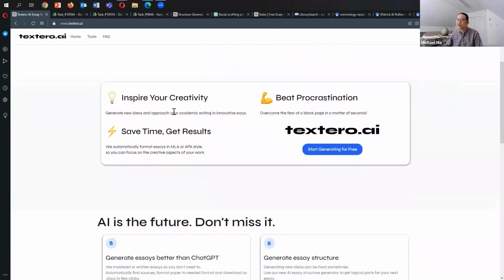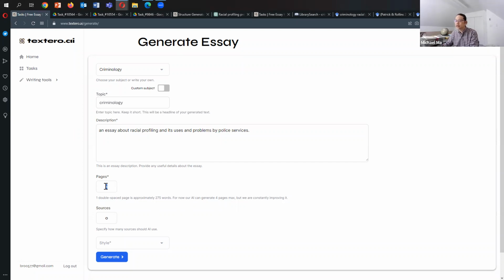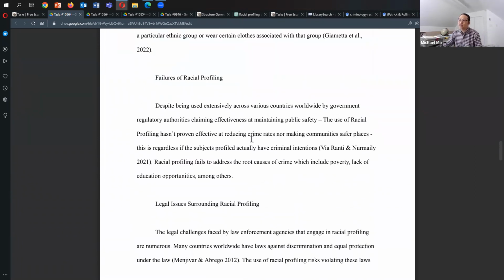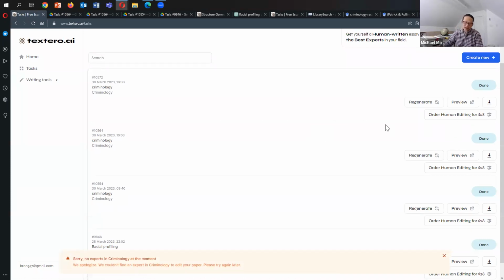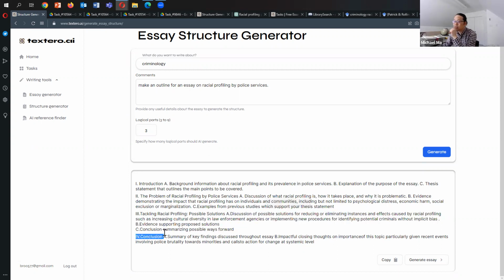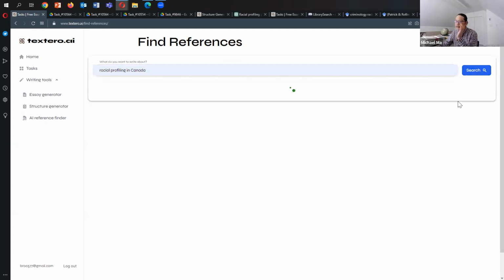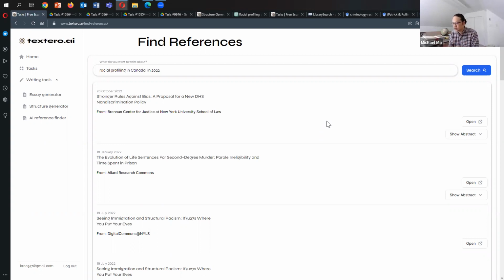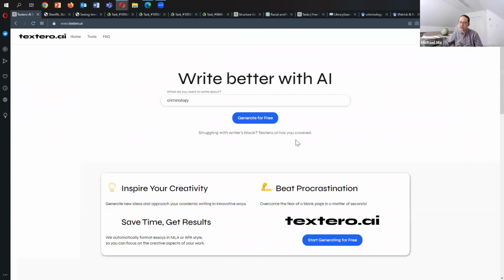Textero.ai vs ChatGPT: Is ChatGPT the better writer?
In this video I examine Texero.ai and investigate whether it is useful for academic writing. I compare its workflow and output vs. ChatGPT. Which is better?